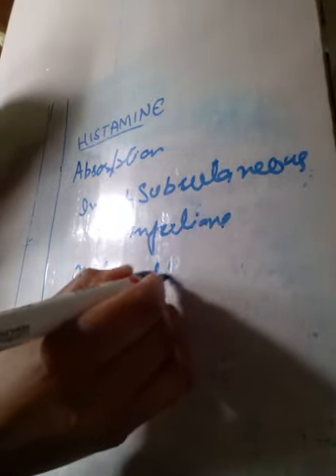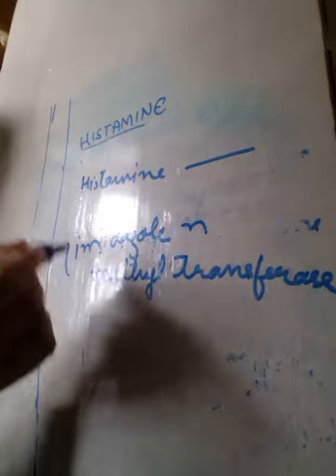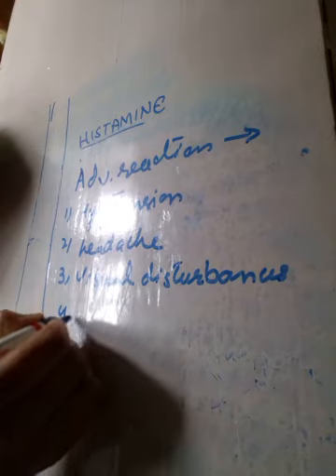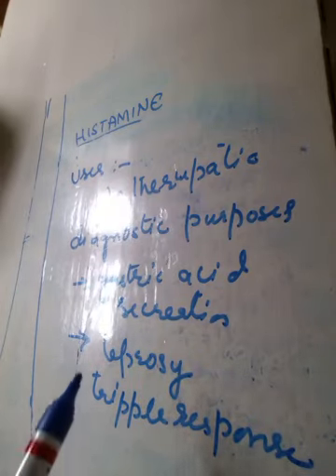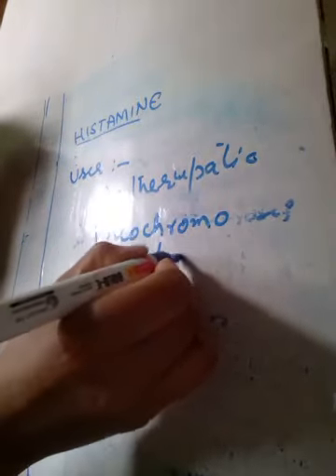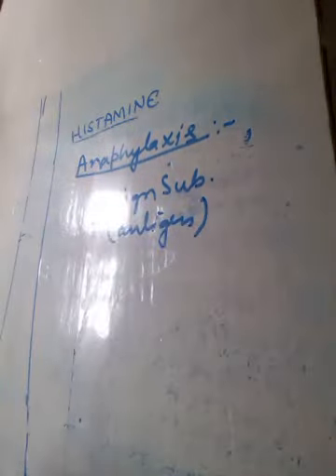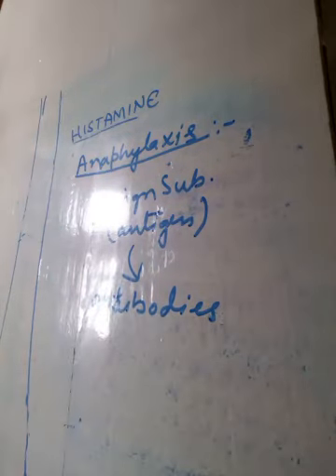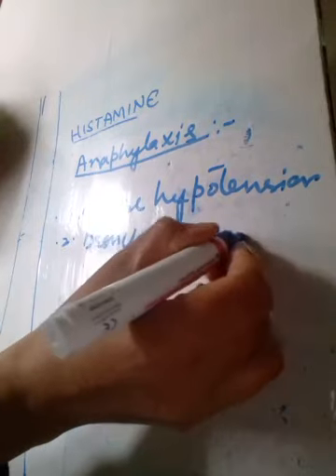Pharmacology Topic Histamine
Med Asst,